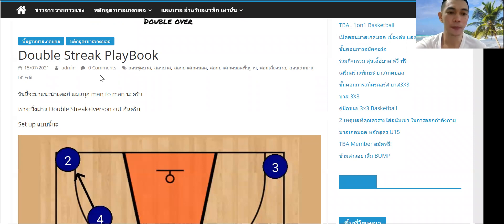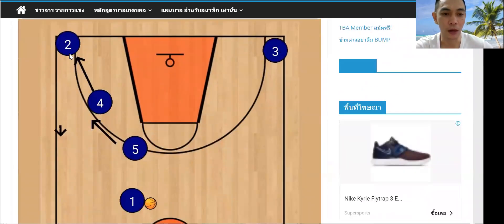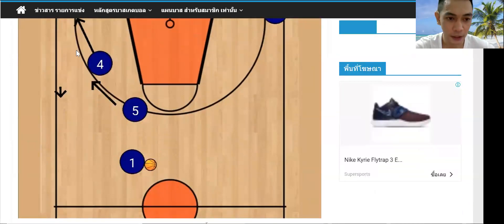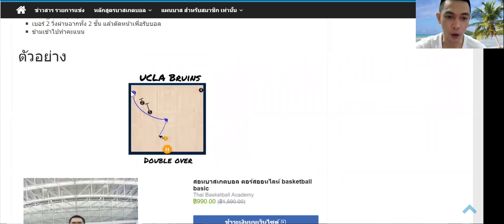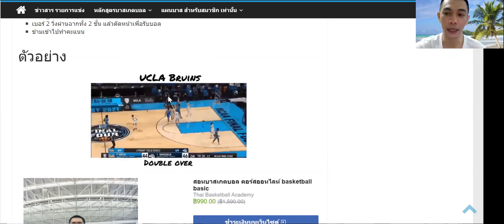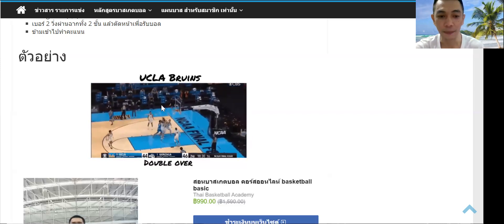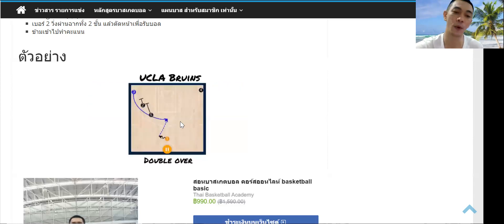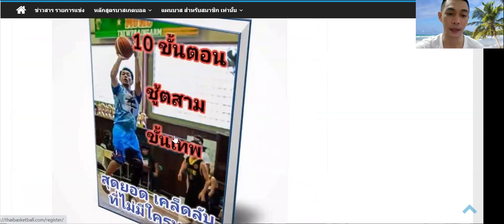วันนี้จะมาแนะนำเพลย์ แผนบุก man to man นะครับ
Double Streak+Iverson cut